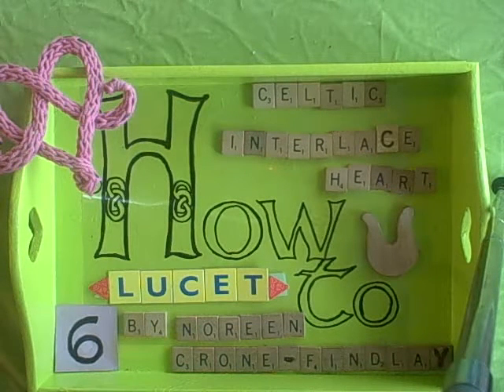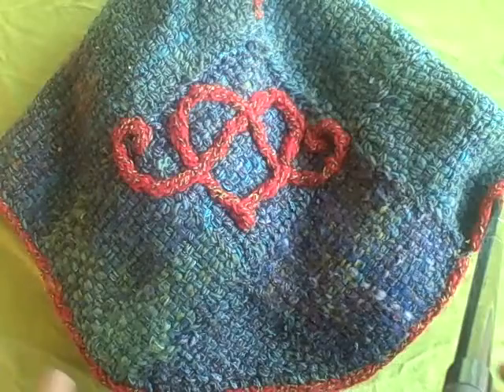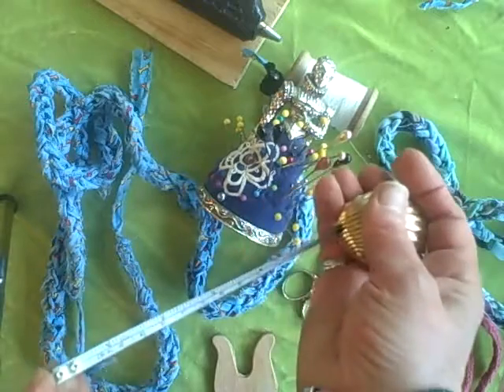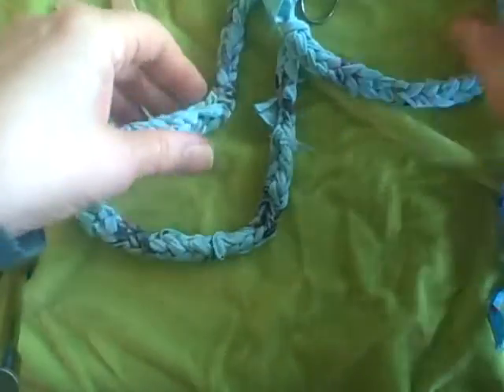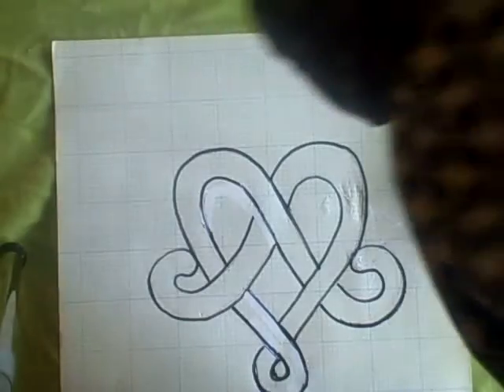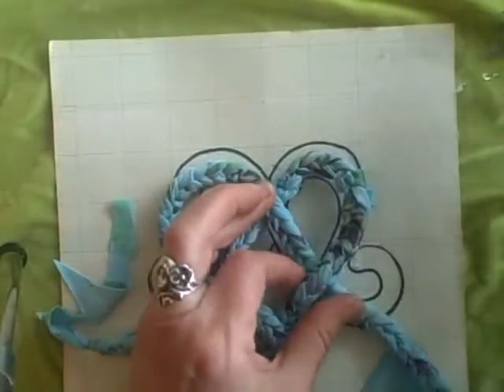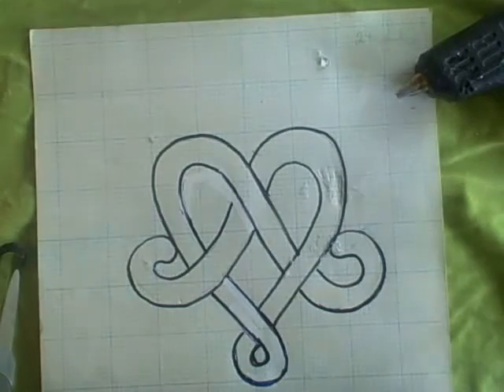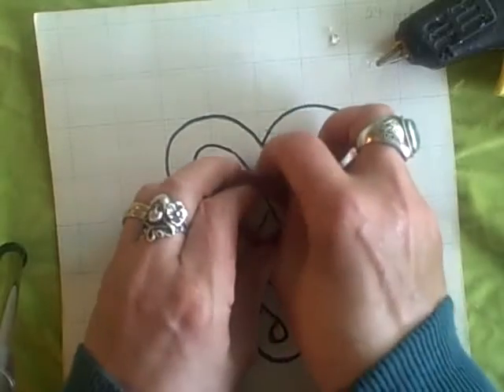Lucet techniques 6 Celtic Interlace Hearts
This is the 6th how to video in Noreen Crone-Findlay's series of Lucet technique tutorials. Learn how to make gorgeous Celtic interlace hearts that you can use to embellish woven, knitted, crocheted or sewn fashion accessories or home decor items. They are also great for scrapbooking and used on stationery. You can use them as Valentines or as Christmas or birthday decorations and ornaments. Another wonderful way of using these Celtic Interlace hearts is to hang them up as 'Yarn Bombs' for people to find and adopt. The video shows how to make different sizes of the Celtic Interlace Heart.